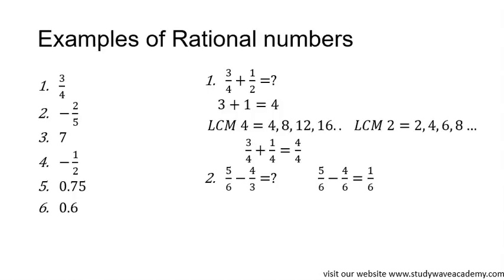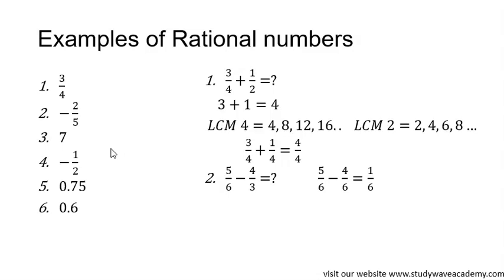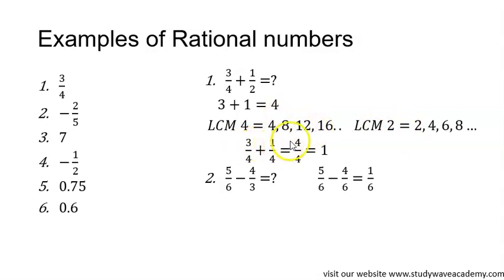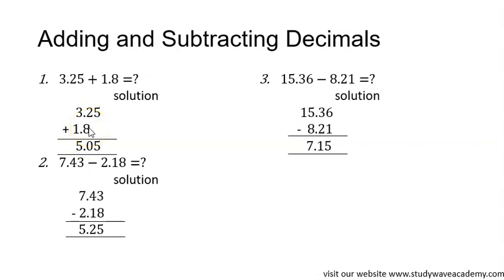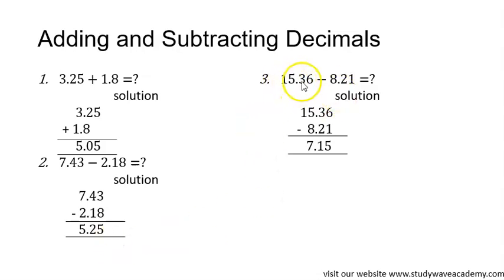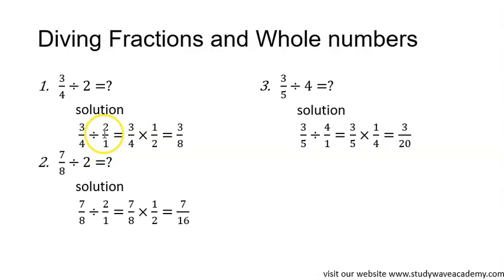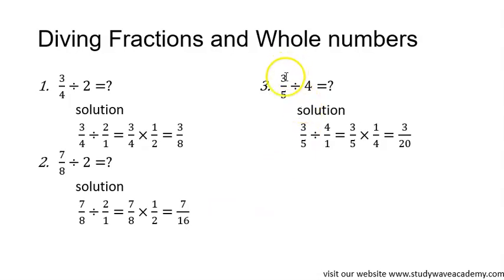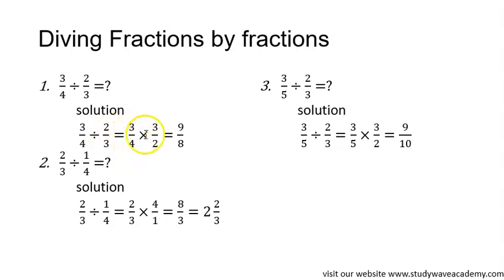Mastering Arithmetic with Rational Numbers: A Comprehensive Guide Part 1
In this video, we will explore the fundamental concepts and operations involved in arithmetic with rational numbers. We will start by explaining what rational numbers are and why they are important in mathematics. Then, we will dive into addition, subtraction, multiplication, and division of rational numbers, providing step-by-step examples and explanations for each operation.

 Additionally, we will cover simplifying and converting rational numbers to different forms, such as fractions and decimals. By the end of this video, you will have a solid understanding of how to perform arithmetic with rational numbers, enabling you to solve complex mathematical problems with ease.